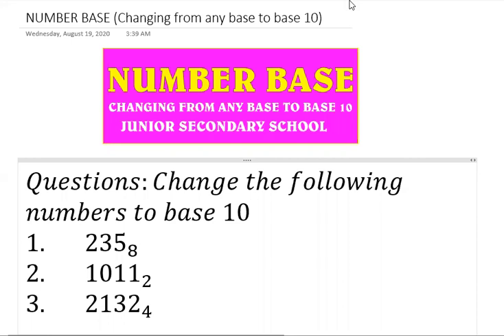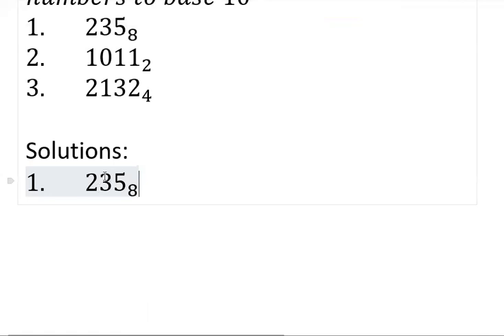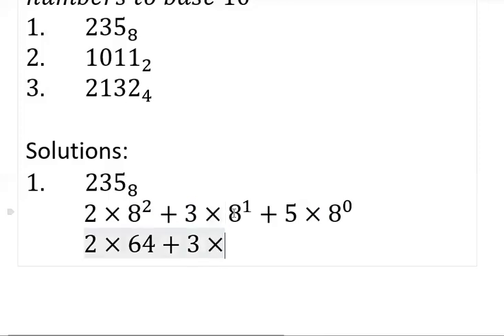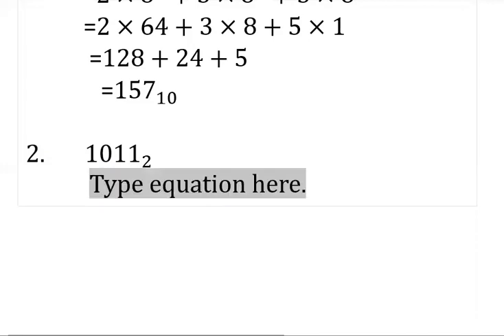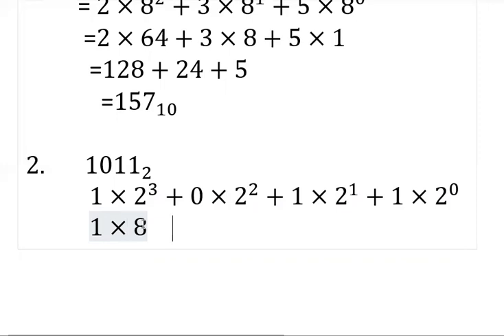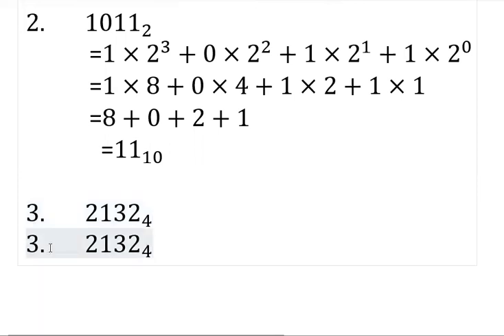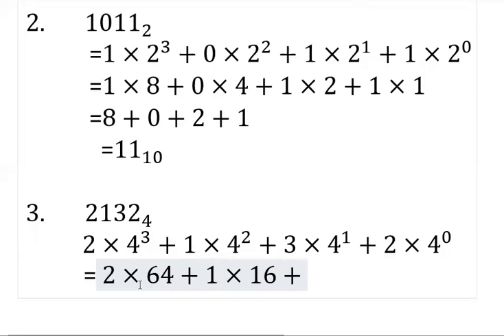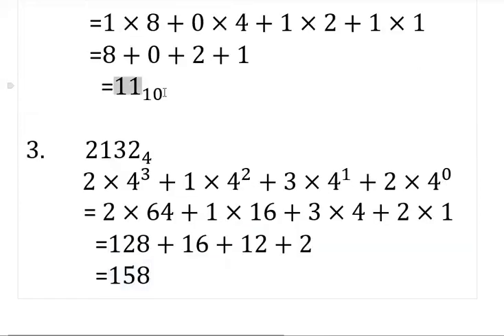HOW TO CHANGE ANY NUMBER BASE TO BASE 10. my simple maths